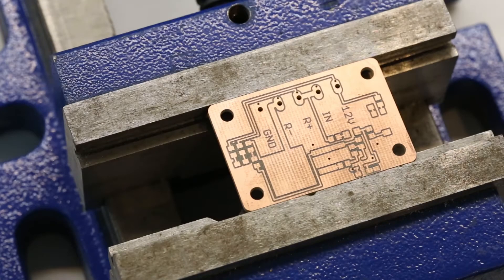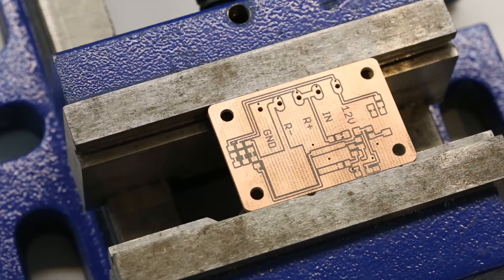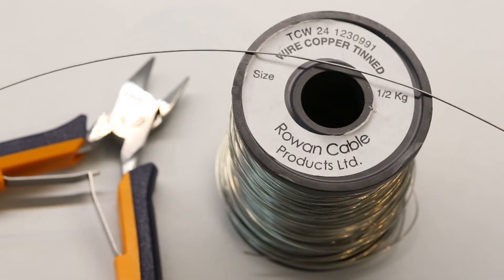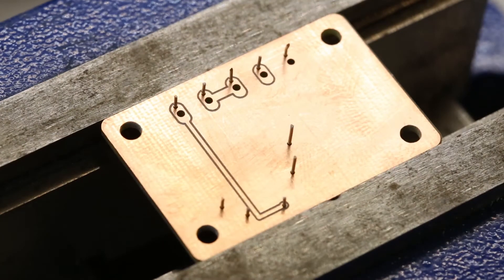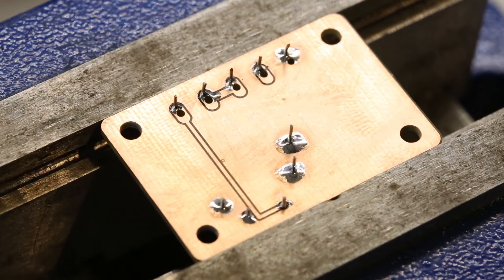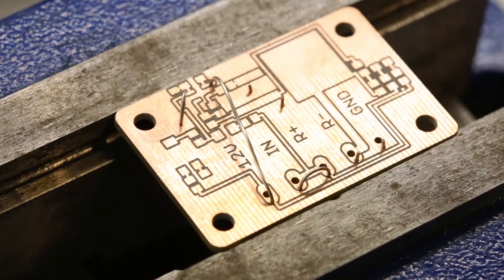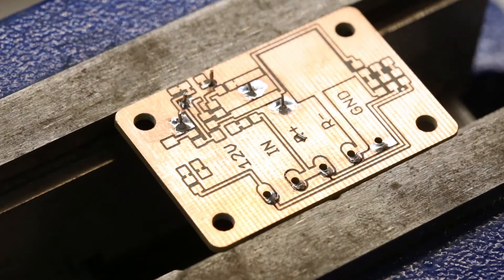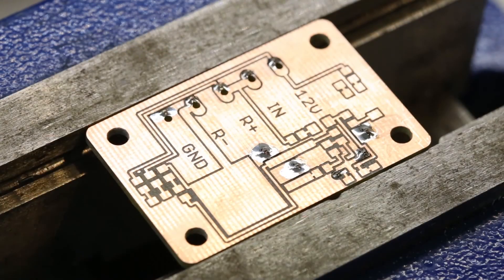Vias on a home-made PCB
In this video I show how I do the vias on my home-made boards that do not have galvanically plated-through holes.